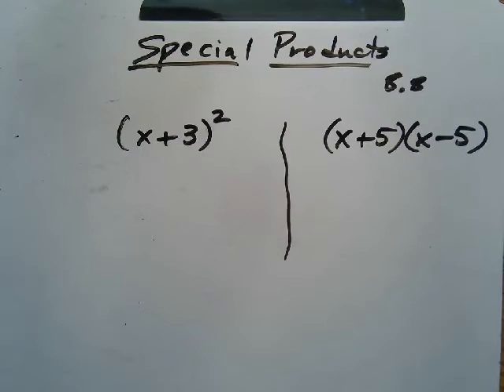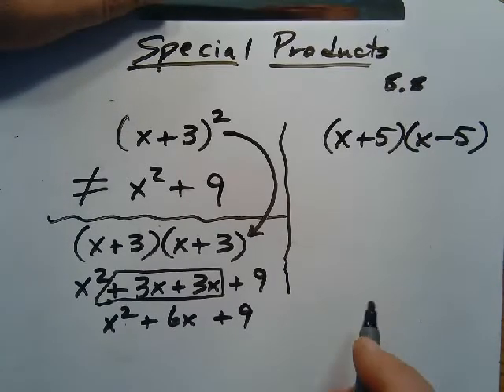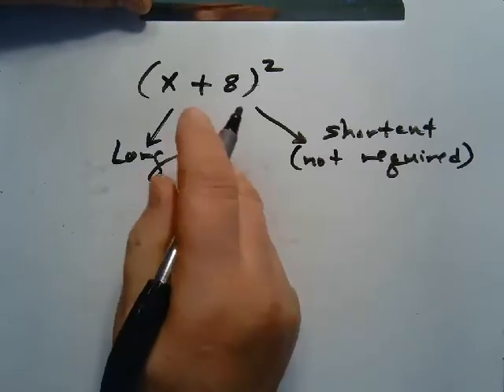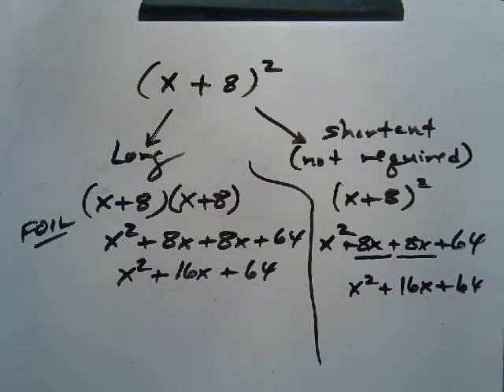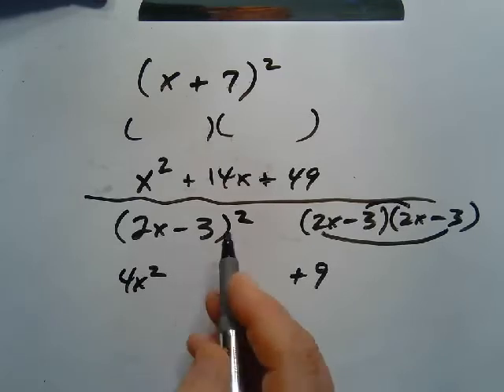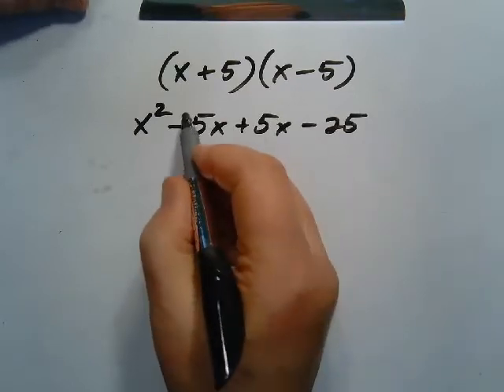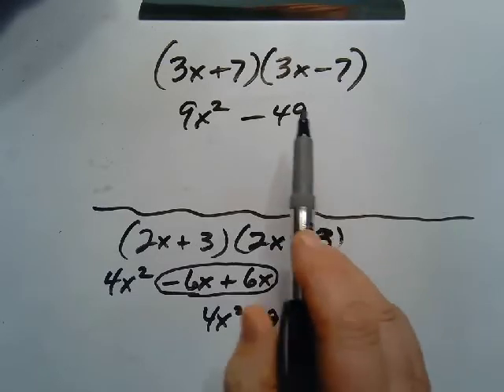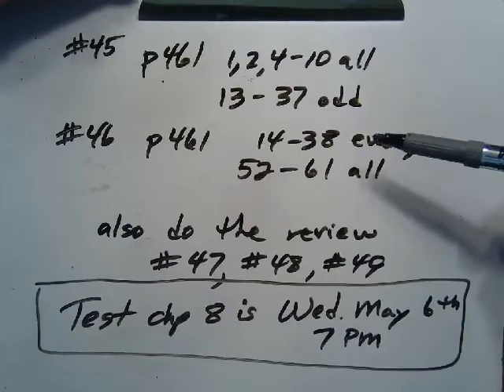#45 #46 Special Products chap 8.8